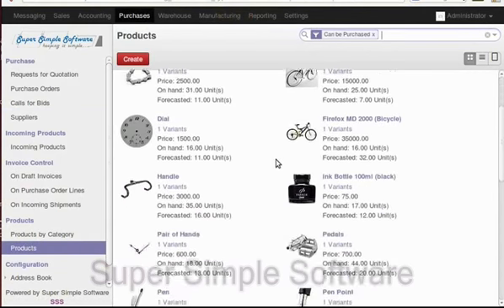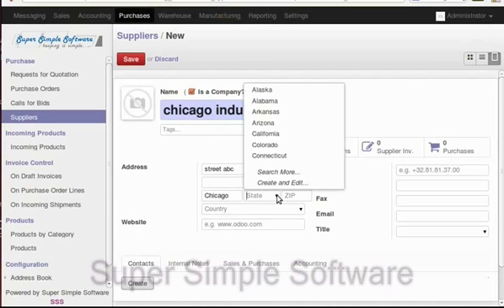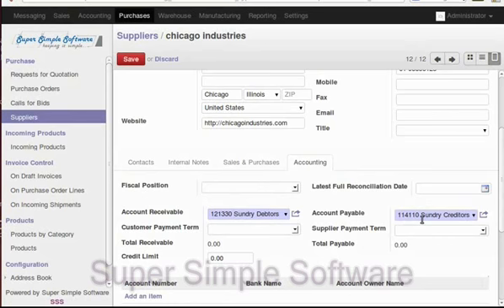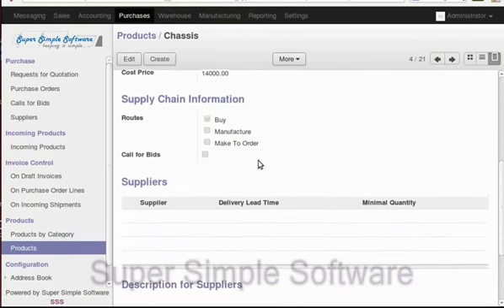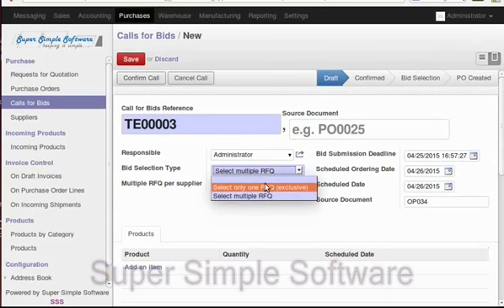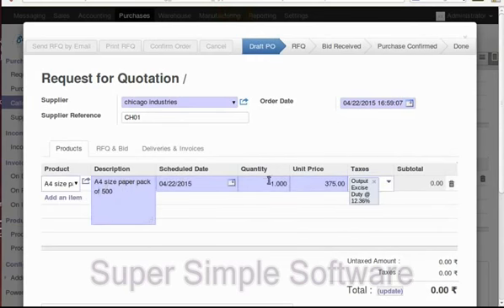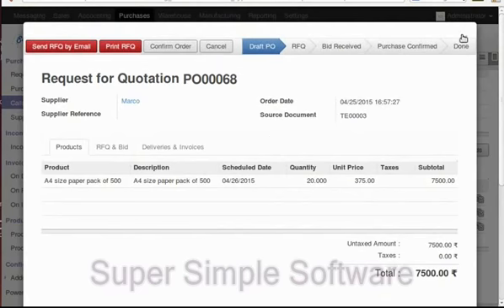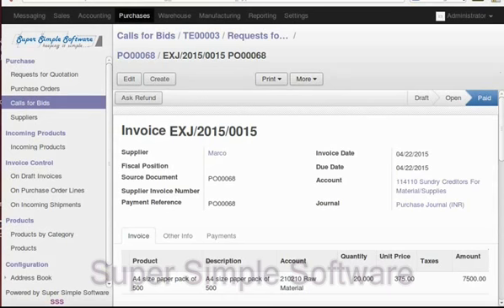Super Simple ERP- Purchase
With Super Simple Enterprise Purchase Management we can track purchase orders, manage suppliers' information, control product receivables and check supplier's invoices - not only this but many more data can be easily tracked with our purchase management system.